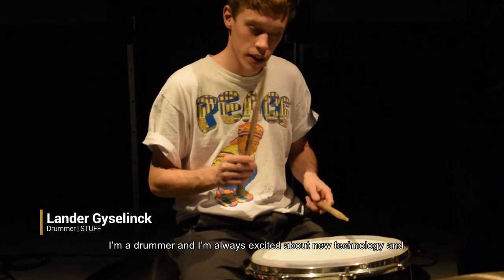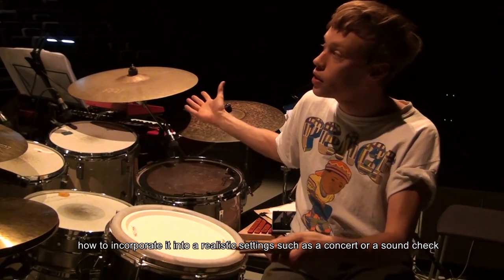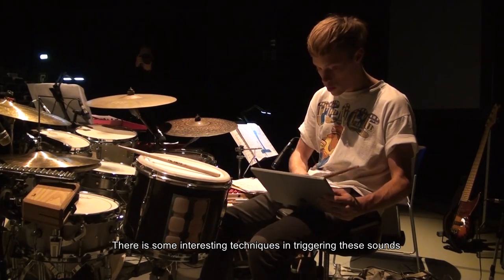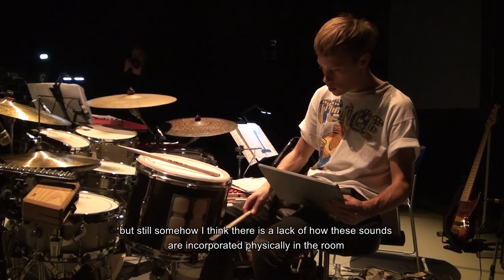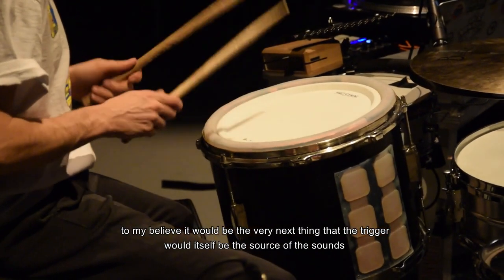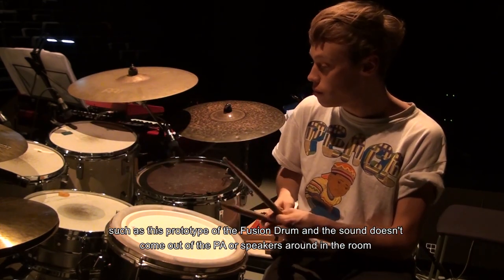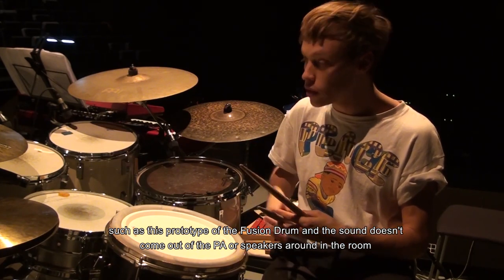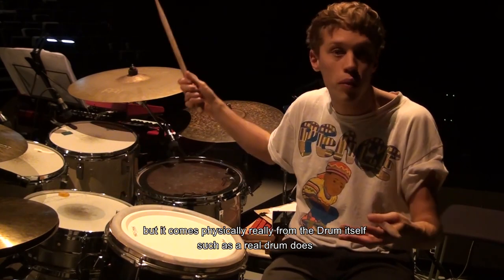2018 - Case 5 - Fusion Drums: Increasing the action-perception of an electronic drum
Fusion Drums:
Increasing the action-perception of an electronic drum

Since the introduction of electronic drumming, it has been praised for the ability of adding samples and having more volume control. However, electronic drumming still has some drawbacks compared to acoustic drumming, especially when it comes to the way people perceive it on stage. Electronic drumming lacks the raw power of its acoustic brother and for some drummers, it just lacks reality in general. In collaboration with IPEM and professional drummer Lander Gyselinck, this project is aiming to improve the electronic drumming experience and tries to combine the advantages of acoustic and electronic drumming. The end result is an electronic drum that has multiple playable surfaces and houses local sound processing to get one step closer to the next evolution in digital drumming.